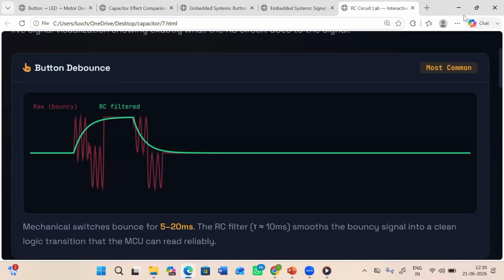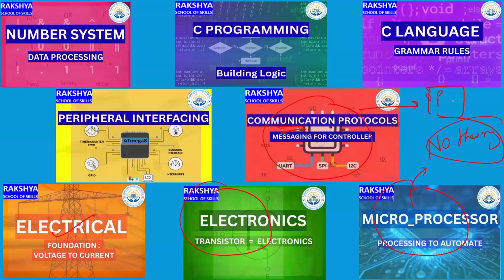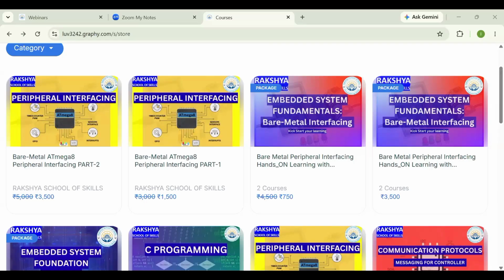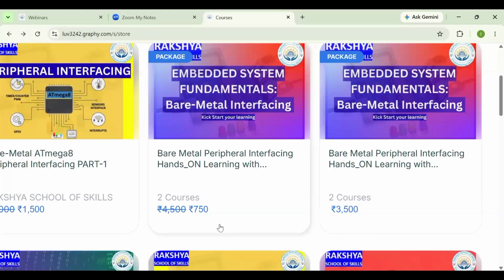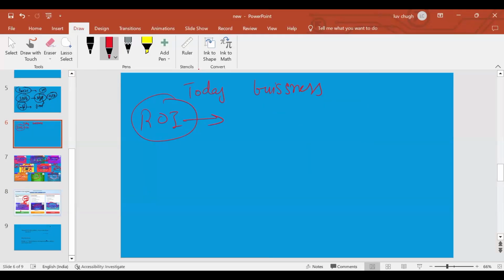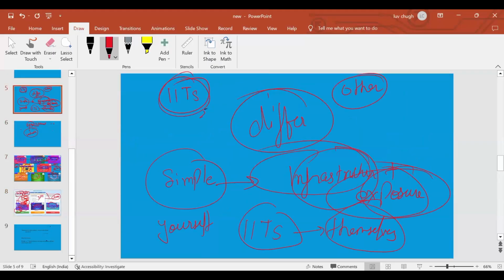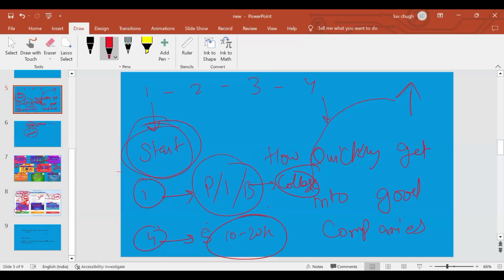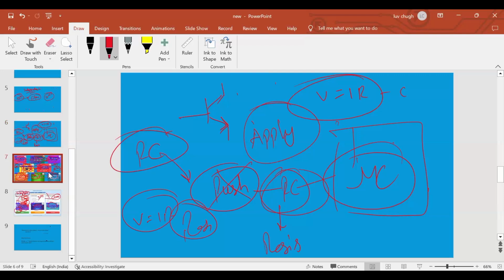FREE Embedded Hardware Workshop: Foundation for Embedded RC Circuit Part-2 ECE students | Placements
FREE LIVE Embedded Hardware Workshop | Hardware Components Explained | Part 2

Welcome to Part 2 of our Embedded Hardware Workshop Series!

In this session, you'll continue building a strong Embedded Systems Hardware foundation by learning the practical hardware concepts every Embedded Engineer should know before working with Microcontrollers, STM32, AVR, ESP32, ARM, or any embedded platform.

If you're an ECE, EEE, Electrical, Electronics, Diploma, or B.Tech student preparing for Embedded Systems placements, this workshop is designed specifically for you.

 Practical Embedded Hardware Concepts
 Essential Electronic Components Used in Embedded Systems
 Component Selection & Working Principles
 Real Hardware Design Fundamentals
 Industry-Oriented Hardware Knowledge
 Placement-Focused Learning Approach
 Strong Foundation for Embedded Systems

ECE Students
EEE Students
Diploma Students
B.Tech Students
Embedded Systems Beginners
Freshers Preparing for Embedded Placements
Anyone Interested in Embedded Hardware
 Continue Your Embedded Systems Learning Journey

 Complete Embedded Engineer Roadmap

This channel follows one structured roadmap to help Electronics students become Industry-Ready Embedded Engineers.

 Electronics Fundamentals

 Analog Electronics

 Digital Electronics

 Microprocessors & Microcontrollers

 C Programming

 Communication Protocols
(UART, SPI, I²C, CAN & More)

 Bare Metal Embedded Programming

 Embedded Projects

 Interview Preparation

 Placement Guidance

 FREE Practical Embedded Systems Series

Learn through hands-on implementation with practical examples covering:

 GPIO

 LCD

 ADC

 Timers

 PWM

 UART

 SPI

 I²C

 EEPROM

 RTC

 Sensors

 Embedded Projects

 Real Hardware Design

 Our Mission

Our mission is to bridge the gap between college education and industry requirements by providing practical, structured, and placement-oriented Embedded Systems education.

Whether you're:

🎓 B.Tech Student

🎓 Diploma Student

🎓 M.Tech Student

👨‍💻 Fresher Preparing for Embedded Jobs

🔧 Electronics Enthusiast

🚀 Beginner Starting from Scratch

This roadmap will help you become an Industry-Ready Embedded Engineer.

If You Found This Workshop Helpful

Welcome to Rakshya School of Skills

One Structured Journey. One Complete Roadmap. One Goal — Become an Embedded Engineer.